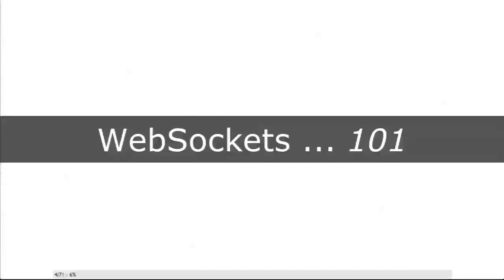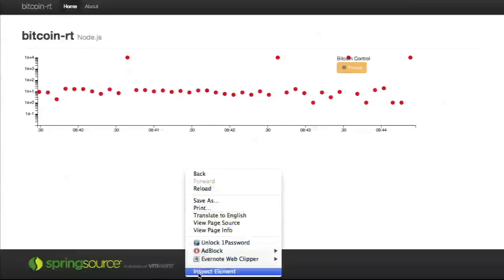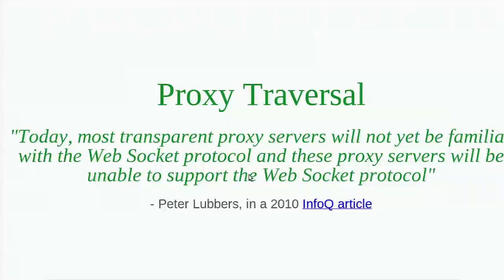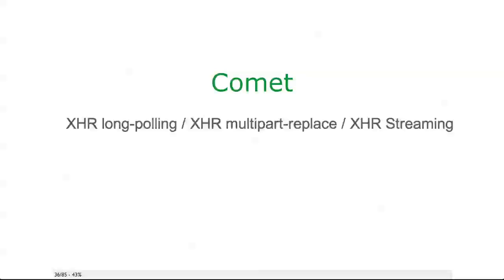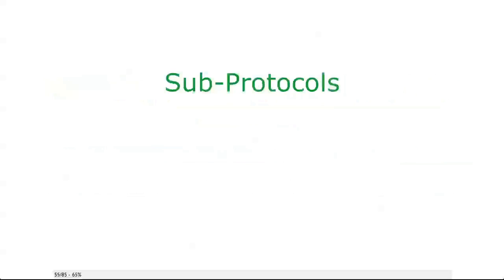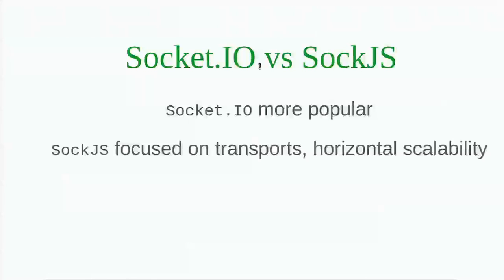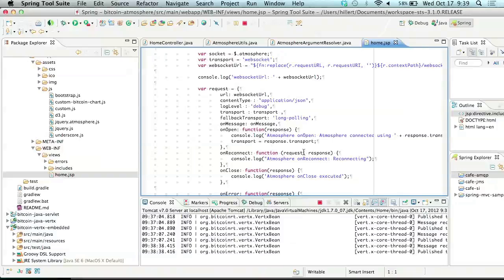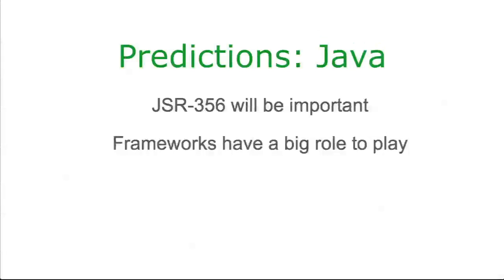Introduction to WebSockets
Speakers: Chris Beams, Gunnar Hillert, Rossen Stoyanchev
The WebSockets technology promises to fill a niche in web applications by enabling browsers and servers to exchange messages with high frequency, low latency and low bandwith requirements in full duplex mode. The WebSocket protocol is an IETF standard, the WebSocket API is almost standardized by the W3C, and the JSR-356 will deliver a Java API in Java EE 7. There are already implementations in node.js and in a number of Servlet containers and Java frameworks. The time is as good as ever to start digging into it and there is so much to consider — from getting familiar with the protocol and the API, to sorting through the choices on the browser and on the server side, practical challenges with browser support and network issues, and so on. Furthermore, WebSockets offer a messaging-style architecture that's in sharp contrast to the RESTful architectures that connect the web today, so learning where to draw the line will be essential.

Come to this presentation for a thorough introduction to WebSockets and some practical advice on using it in your applications.